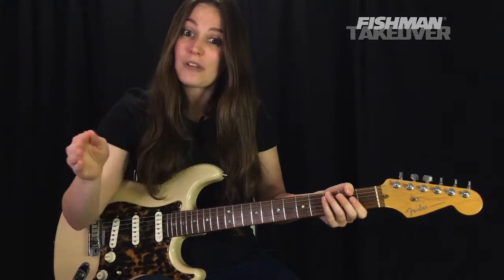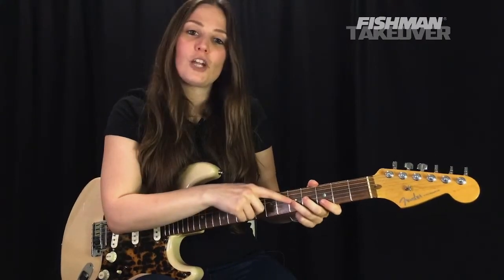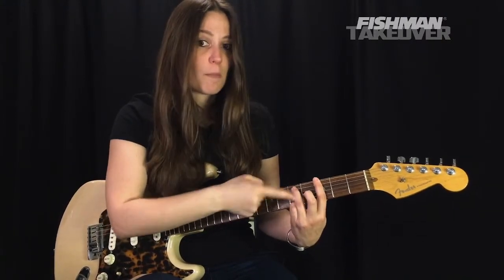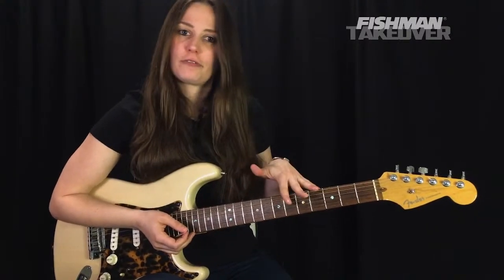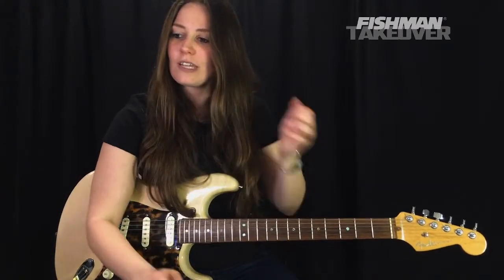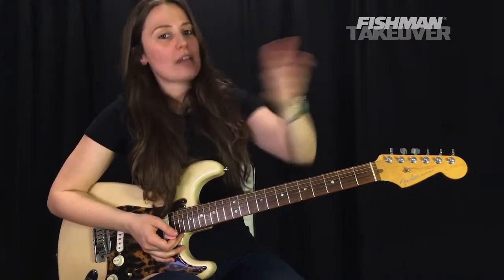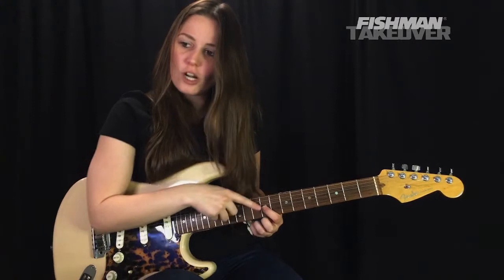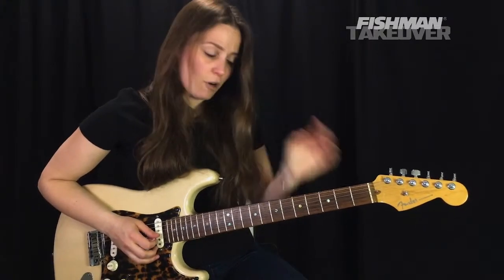Learn to play "Badfish" by Sublime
Angela Petrilli breaks down the Sublime song "Badfish" for players of all levels!